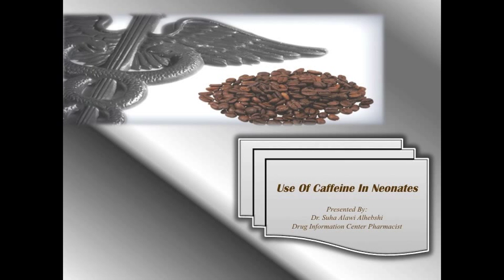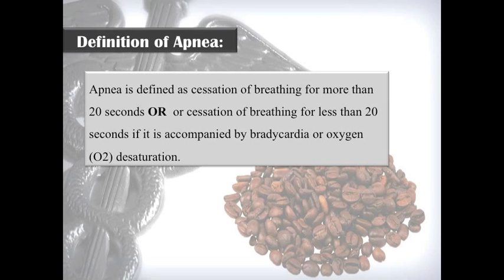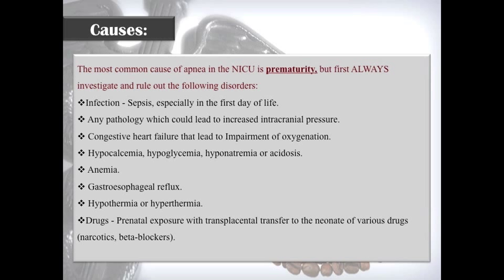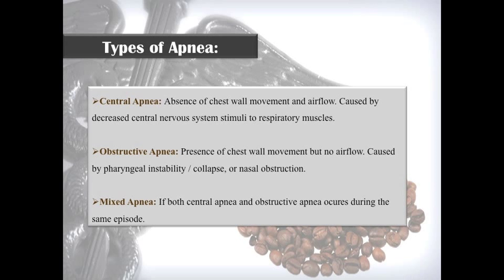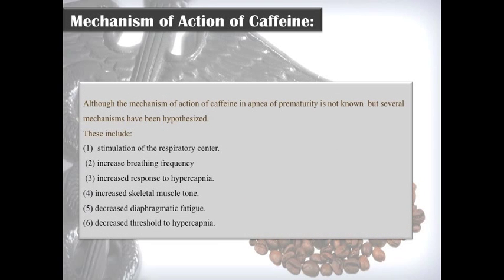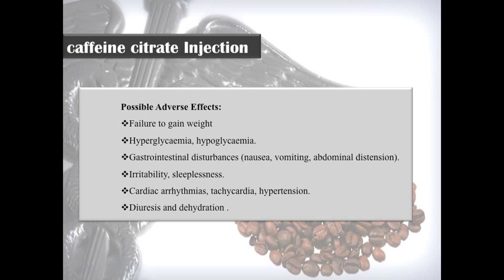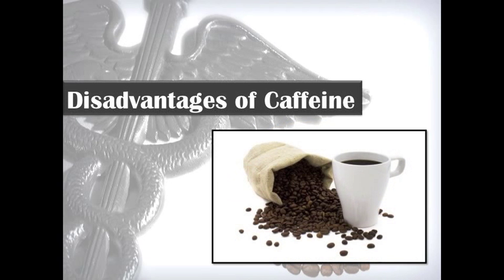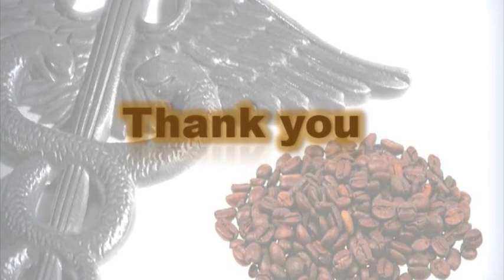Use of Caffeine in Neonates استخدام دواء الكافيين في الأطفال المواليد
هذه محاضرة عن استخدم دواء الكافيين في الأطفال المواليد ألقيت في صيدلية المستشفى الجامعي بجدة بتاريخ ٢٦/٨/٢٠١٣
من إعداد وتقديم: د. سهى علوي الحبشي